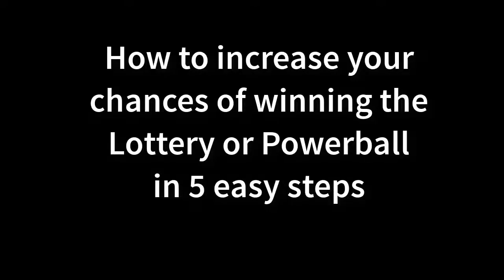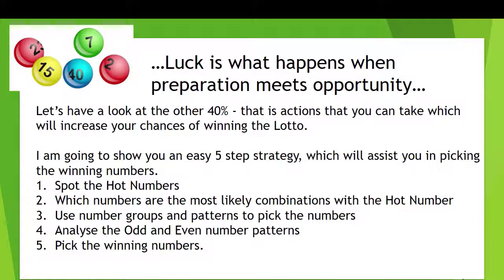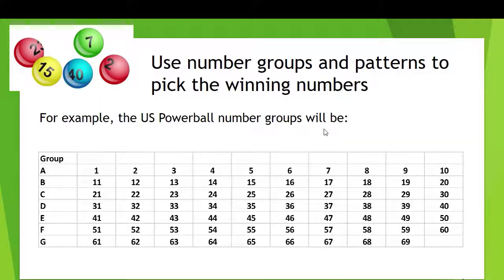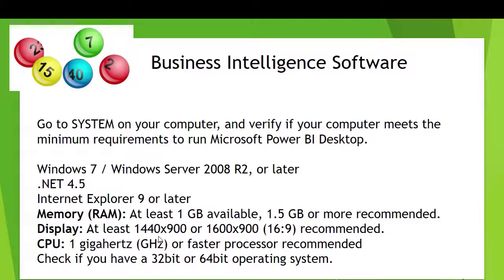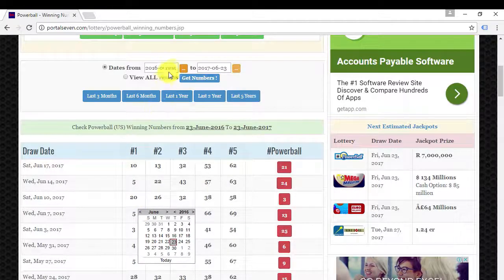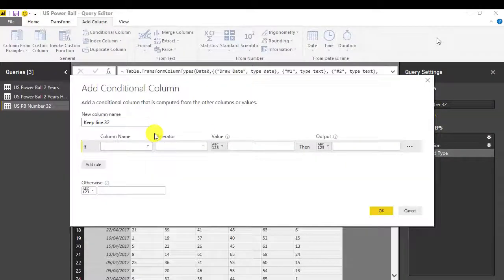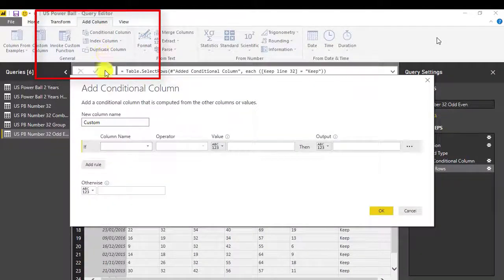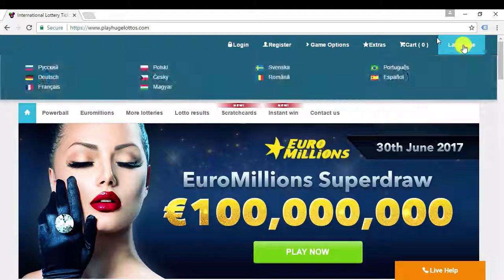Powerball: How to analyze the Powerball Numbers - Udemy Course Preview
In this course, you will learn how to use Business Intelligence Software to analyze the Lotto or Powerball numbers.

In this course, you will learn:

About past Power Ball winners
What are the odds of winning the Lotto or Power Ball
What roll does luck play in winning the Lotto or Power Ball
How to increase your luck to win
The winning 5 step strategy to picking the numbers
What are Hot Numbers?
Which numbers are the most likely combinations with the Hot Numbers
How much to spend on the Lotto
Determine your Lotto or Power Ball Budget
Use Business Intelligence Software to analyse the Lotto or Power Ball numbers
Installation of the Business Intelligence Software.
How to play the US Power Ball.
How to use the BI software to analyse the Hot Numbers of the US Power Ball.
Use the BI software to analyse the number Groups.
Use the BI software to analyse the Odd and Even numbers.
Use the BI software to determine the Hot Powerball number.
Use the data that you have analysed to pick the winning numbers.
The most important strategy to winning the Lotto or Powerball.

Powerball
Lottery
Lotto
Analyze the Powerball numbers
How to win Powerball
How to win Lotto numbers

powerball
lotto
lottery
powerball numbers
lotto results
lottery results
mega millions
national lottery
euromillions results
euromillions
ny lottery
powerball winning numbers
powerball results
lottery numbers
powerball winner
lotto numbers
irish lottery
national lottery results
irish lotto
euro lottery
irish lottery results
irish lotto results
nys lottery
super lotto
lottery result today
florida lottery results
oz lotto
tattslotto
oz lotto results
lotto nz
nsw lotteries
ny lotto
ca lottery